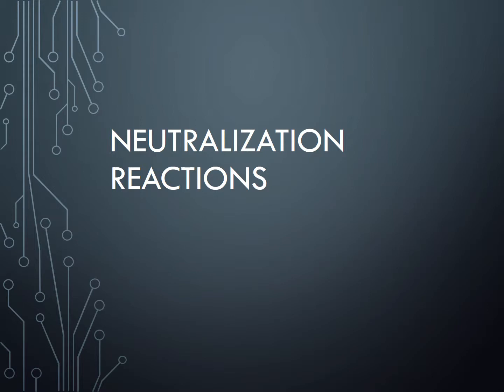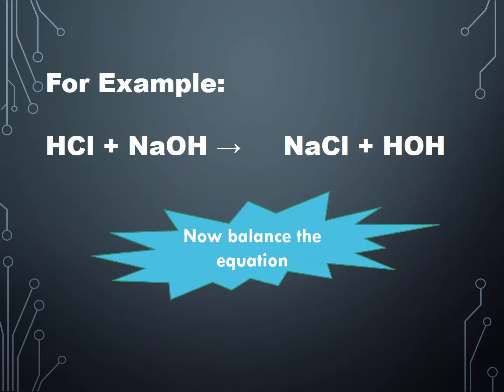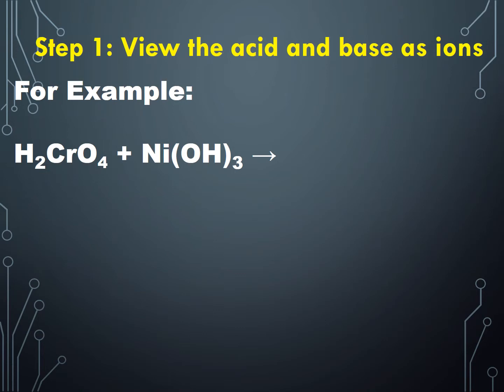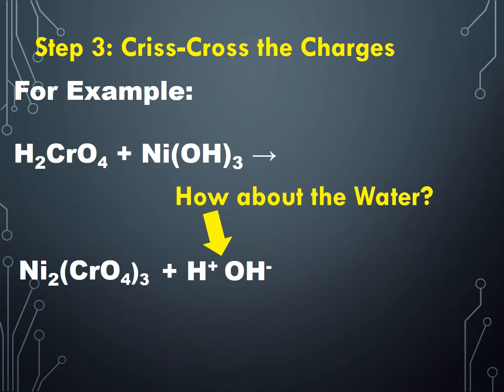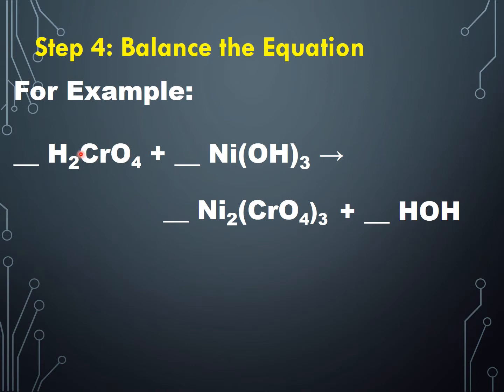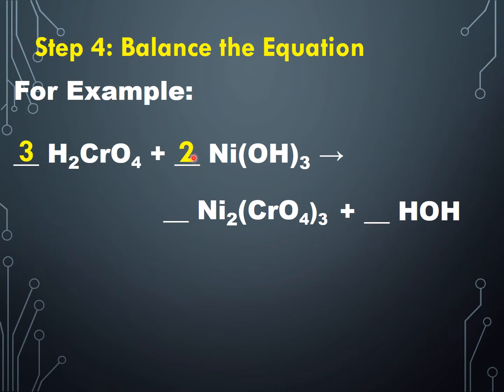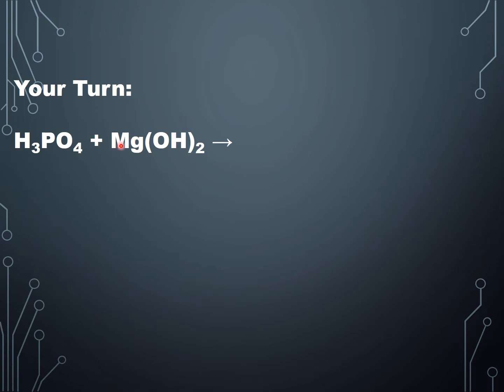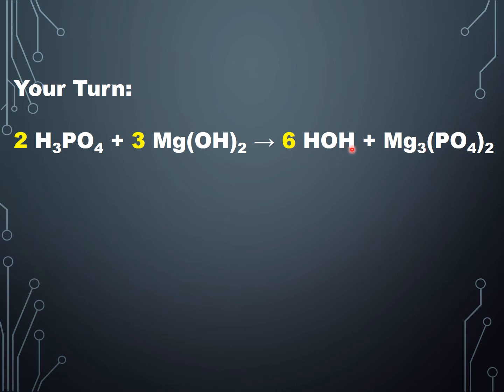Neutralization Reactions Notes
Notes on the neutralization of acids, and bases, and how they form a salt and water.